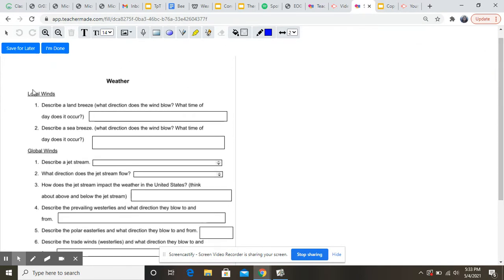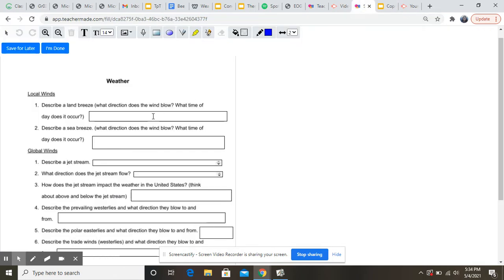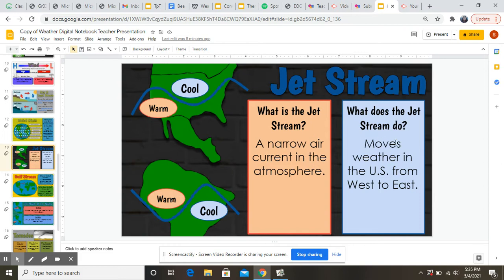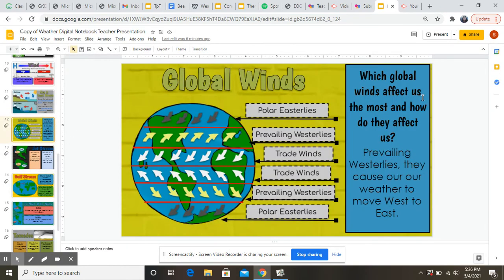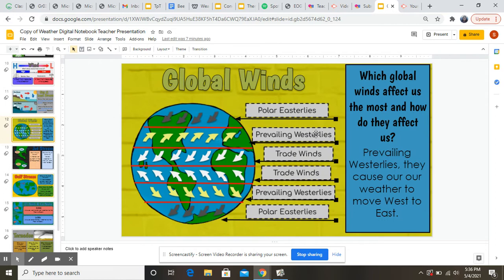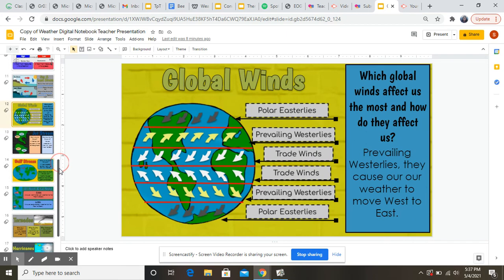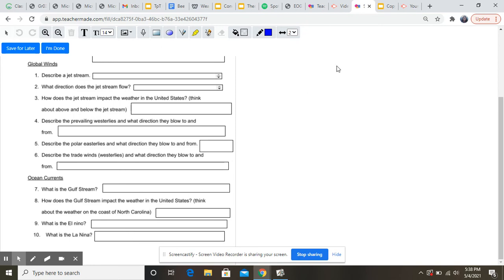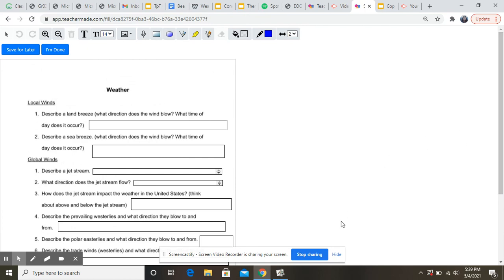weather review part 2